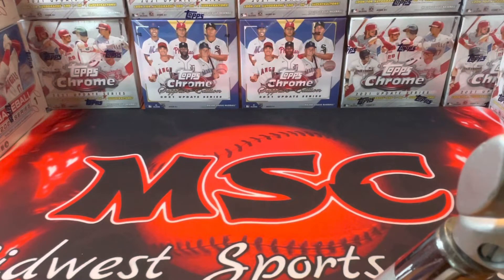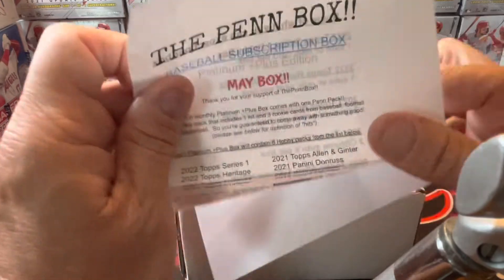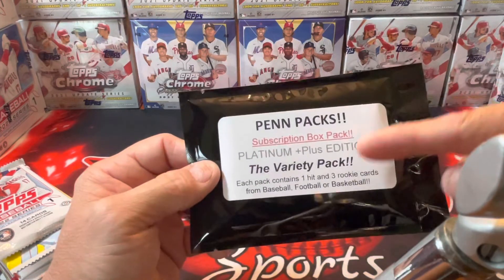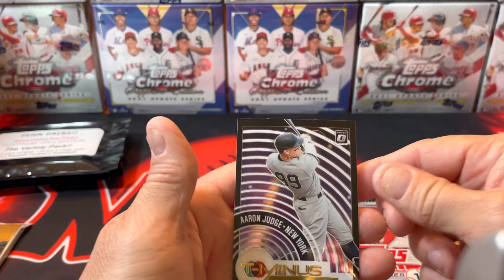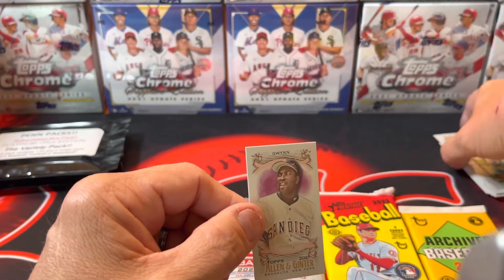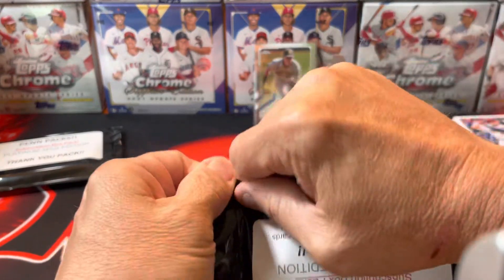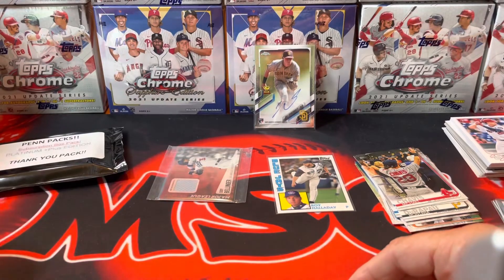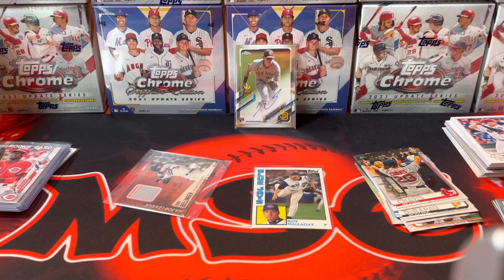The Penn box May 2022 Edition Rookie Autograph hit!